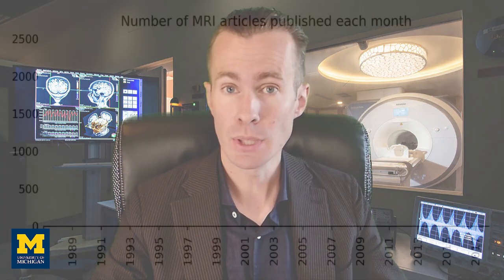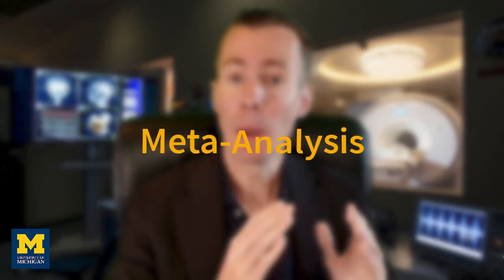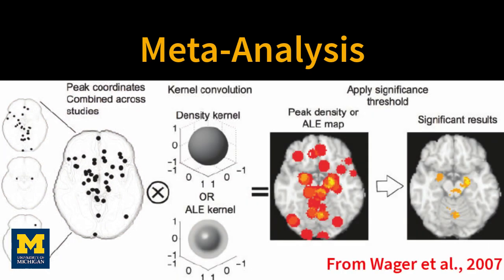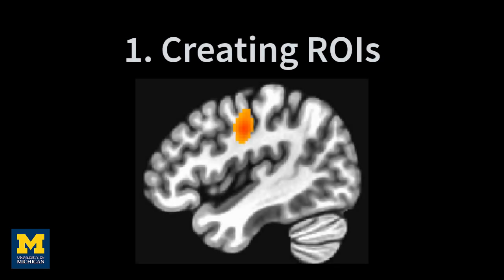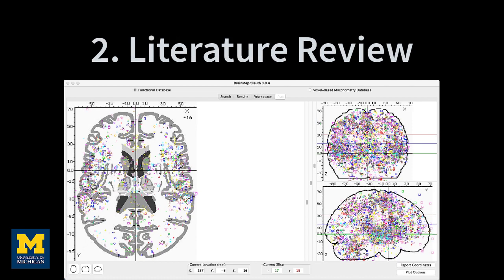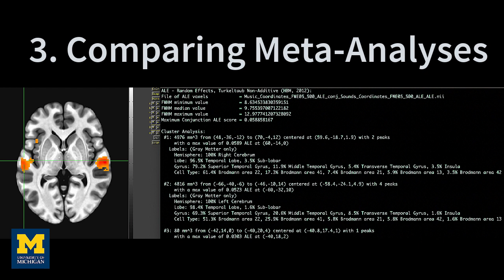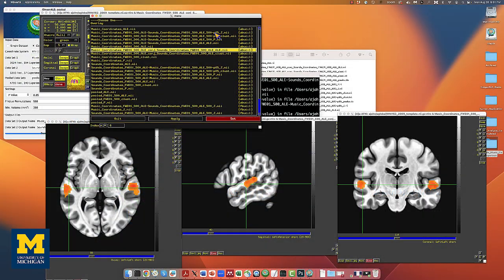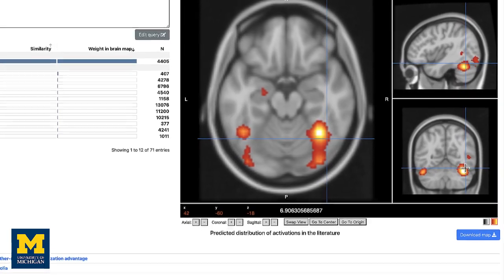Introduction to fMRI Meta-Analysis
An overview of meta-analysis for fMRI, and what it can be used for.